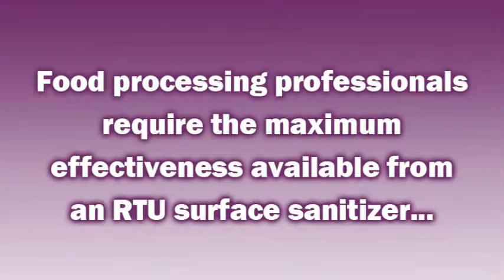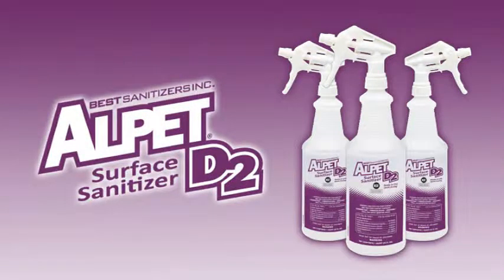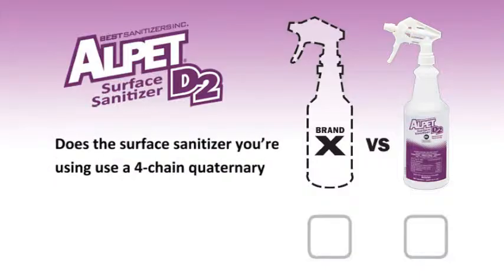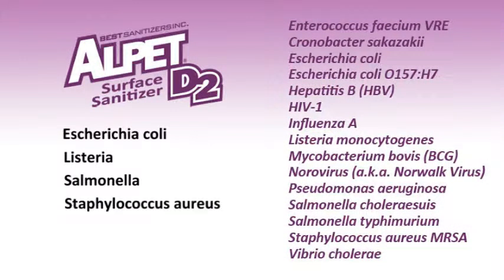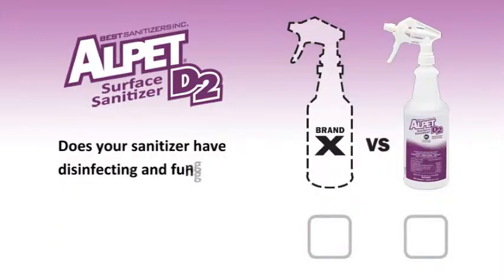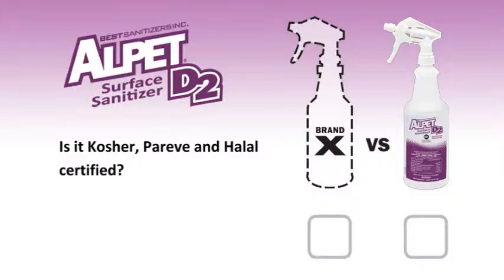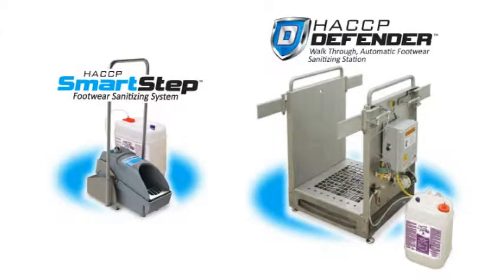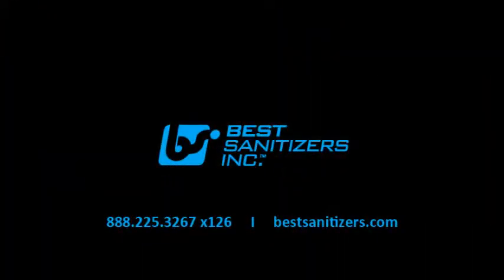Food safety experts all over the U.S. trust Alpet D2 Surface Sanitizer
Food processing professionals require the maximum effectiveness available from an RTU surface sanitizer... they need one that delivers consistent, measurable results... one that is highly evaporative and ideal for water-sensitive equipment and low-moisture environments... and one that has earned the trust of food safety professionals throughout the industry. That surface sanitizer is Alpet D2 from Best Sanitizers. Alpet D2 is a superior surface sanitizer... but don't take our word for it. Instead, watch this side-by-side comparison and see how your current sanitizer stacks up.